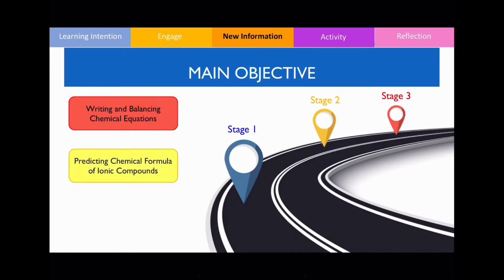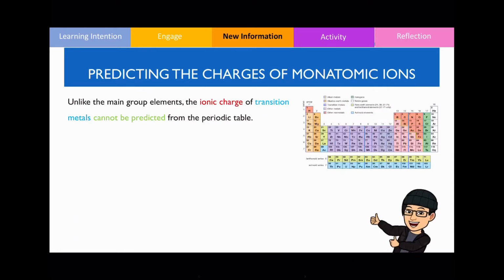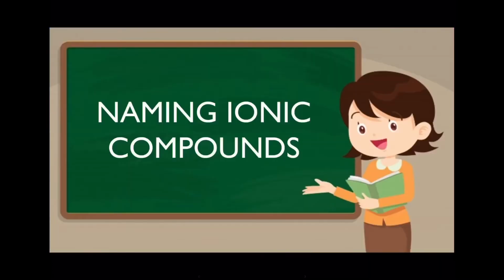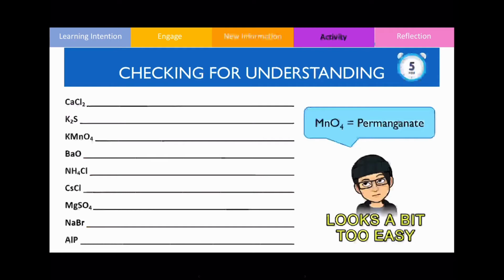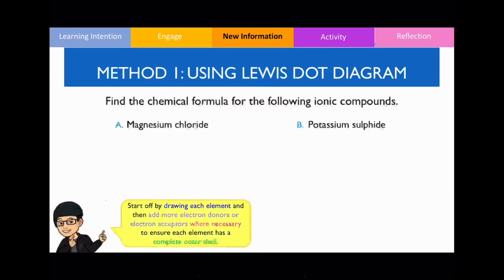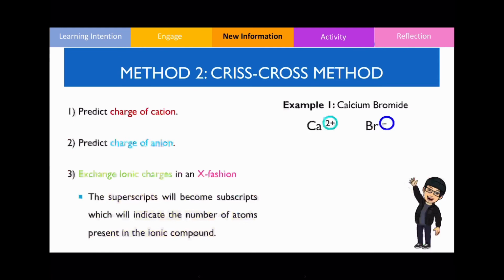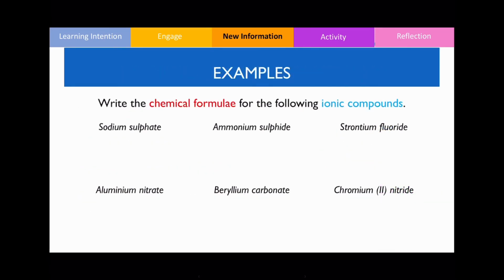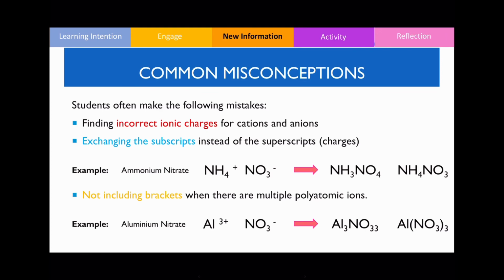Naming and Writing Chemical Formulae of Ionic Compounds